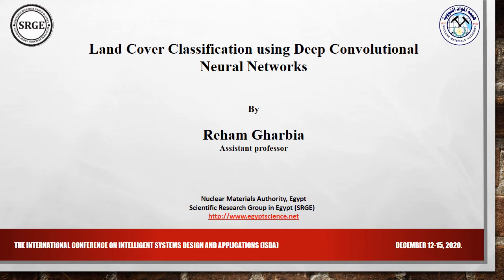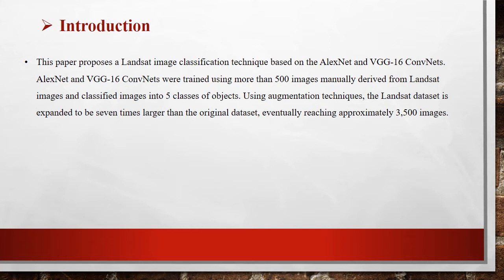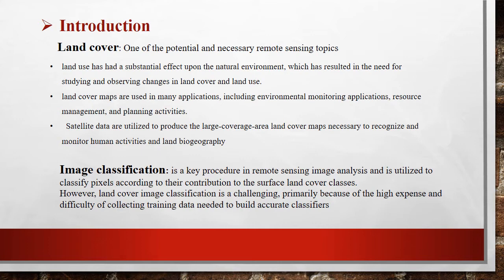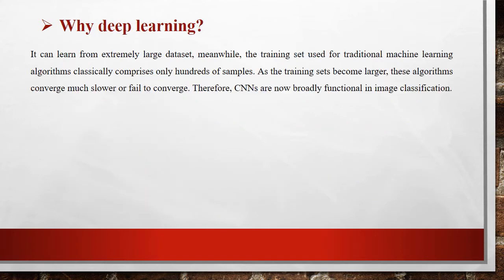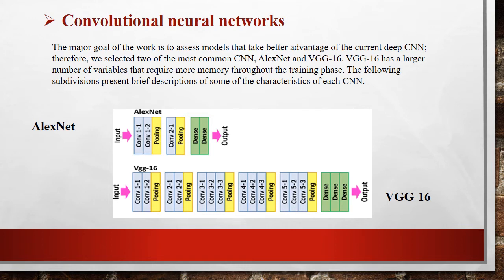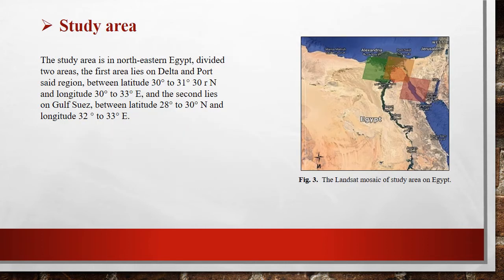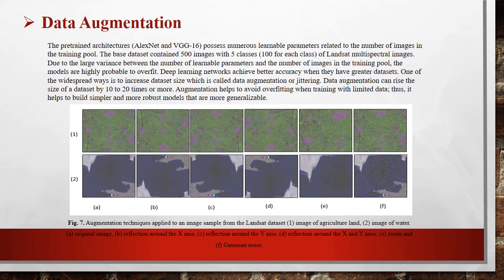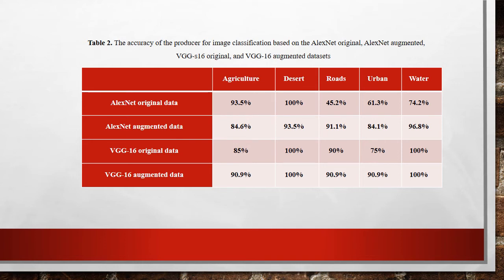Land Cover Classification using Deep Convolutional Neural Networks